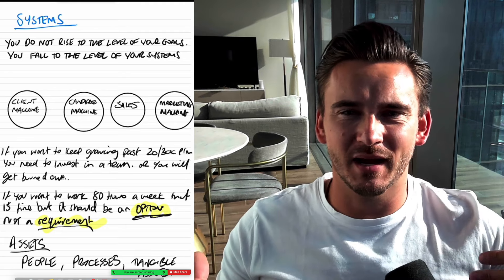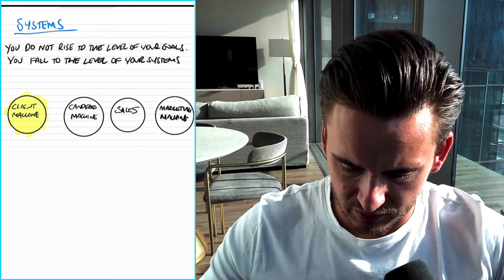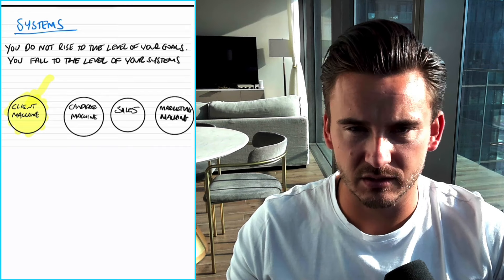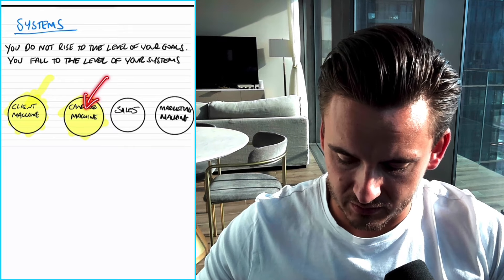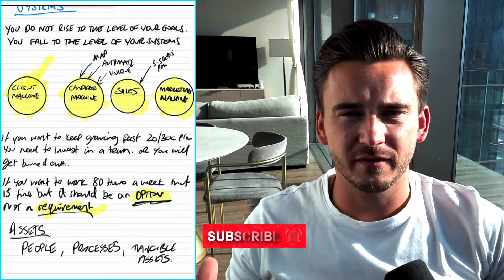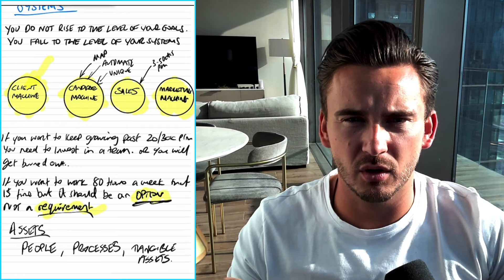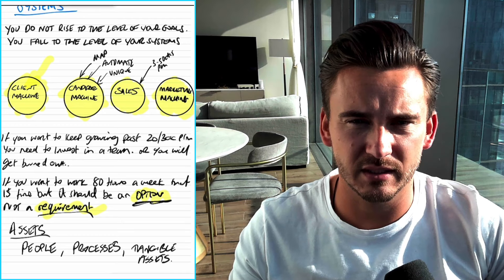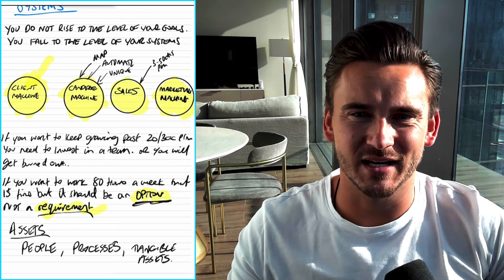Using Inbound Systems In Your Recruitment Agency to Scale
How to use inbound systems and create a sales machine for your recruitment agency.

Work with James to help build the systems in your recruitment agency to give you freedom and scale to £1million.